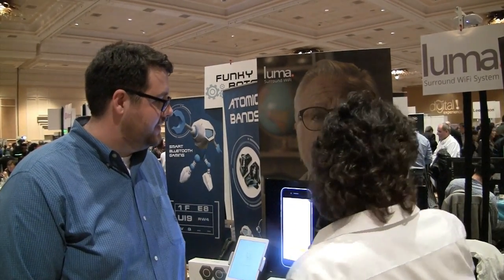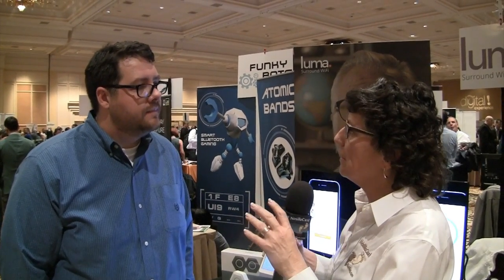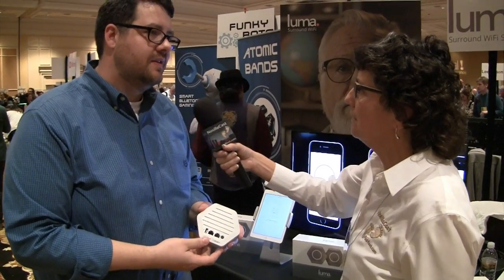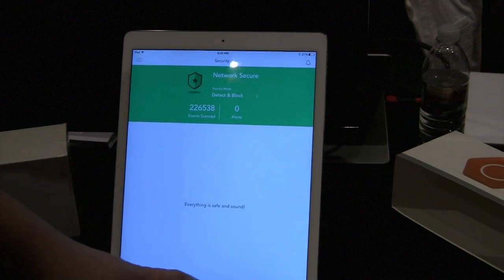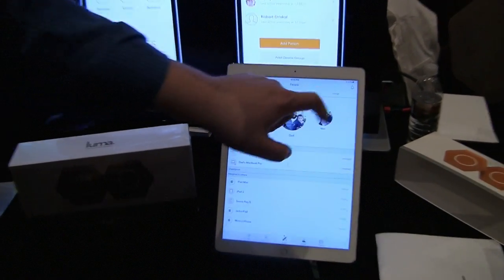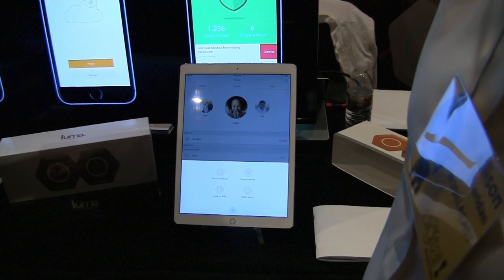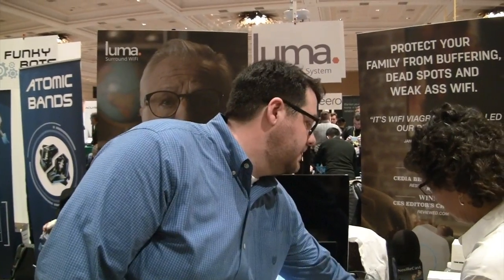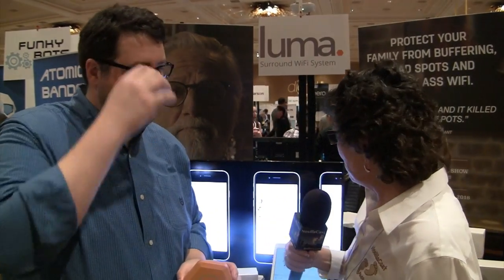CES 2017: Luma Mesh Router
Allison interviews Daniel Peck from Luma about their new WiFi mesh router.  Luma routers are controlled from the Luma iOS or Android app and use BlueTooth LE for easy set-up.  A set of three Luma routers is generally sufficient to provide high speed WiFi throughout a normal home. The setting is the Pepcom Digital Experience show floor.